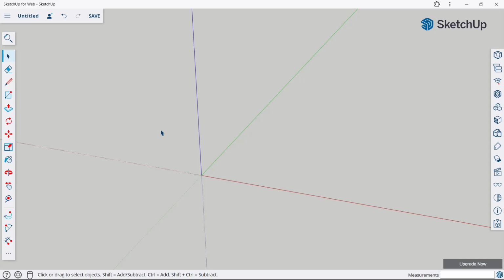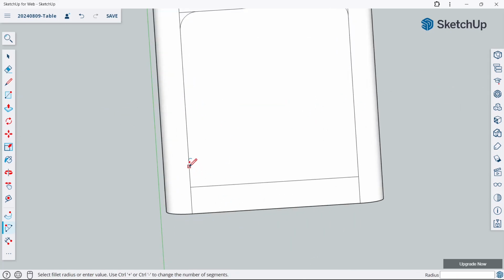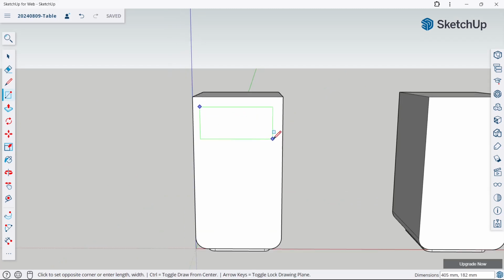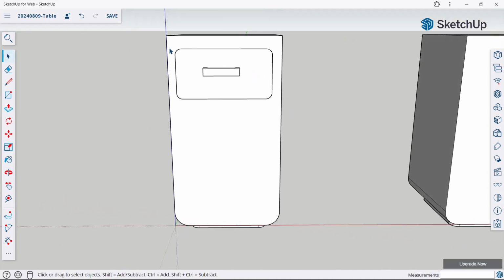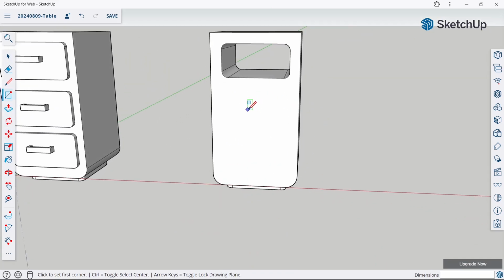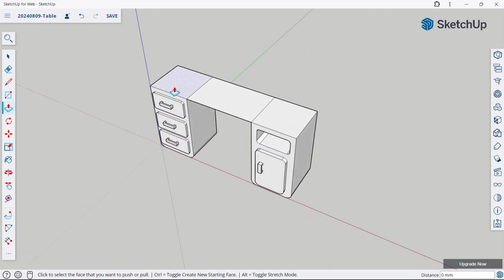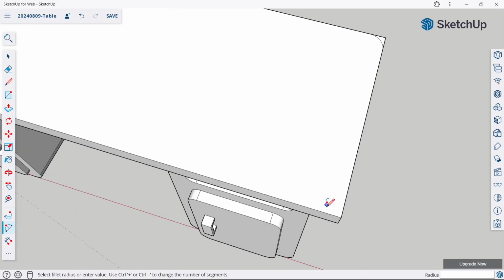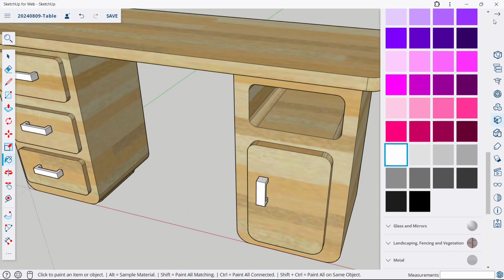Sketchup Tutorial: How to make a table ? || By Vijay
Sketchup Tutorial: How to make a table ?

sketchup,
sketchup tutorial,
sketchup rendering,
sketchup ai render,
sketchup ai,
sketchup advanced tutorial,
sketchup basics,
sketchup beginner,
sketchup course,
sketchup classes,
sketchup drawing,
sketchup design,
3d modeling with sketchup,
3d design in sketchup,
3d model furniture in sketchup,
3d models for sketchup,
3d modelling in sketchup,
3d object sketchup,
3d model in sketchup,
2d to 3d in sketchup,
3d rendering in sketchup,
3d modeling sketchup tutorial,
3d design with sketchup,
2d to 3d sketchup,
2d design in sketchup,